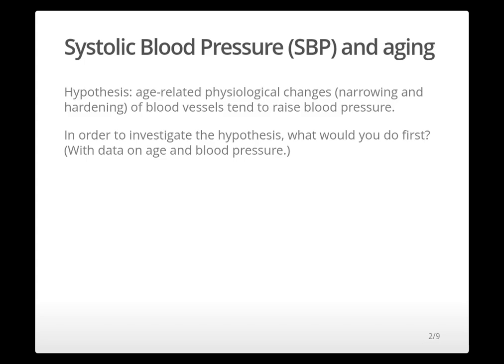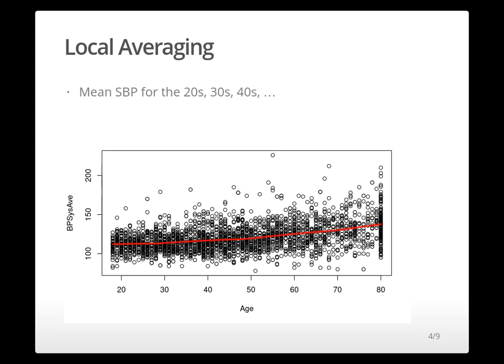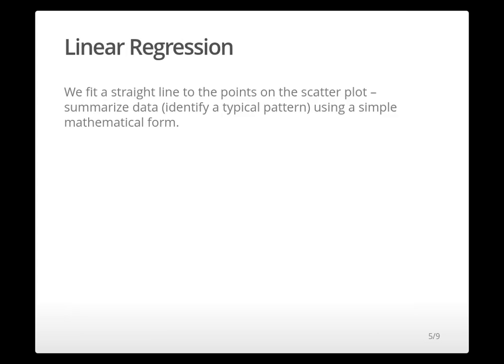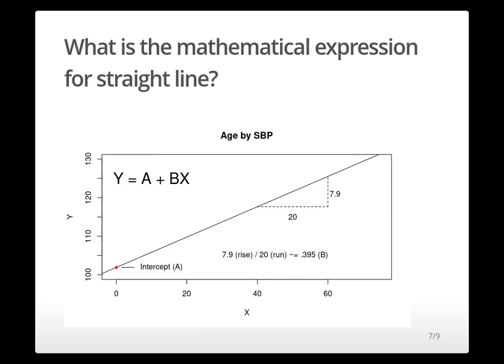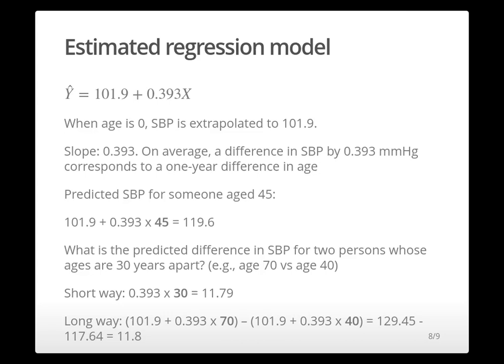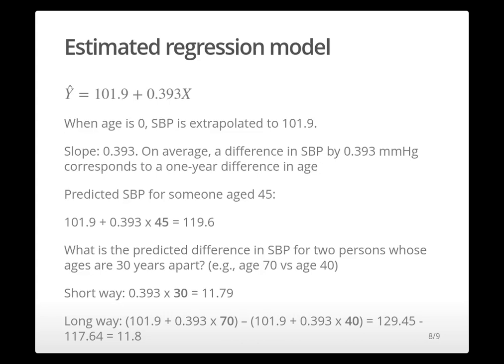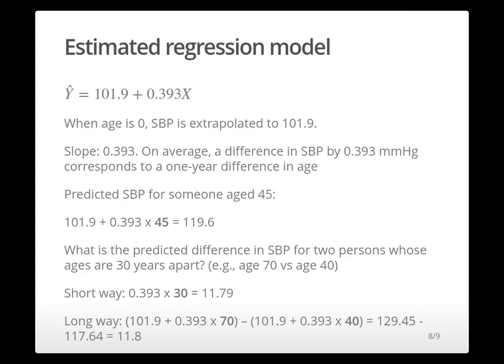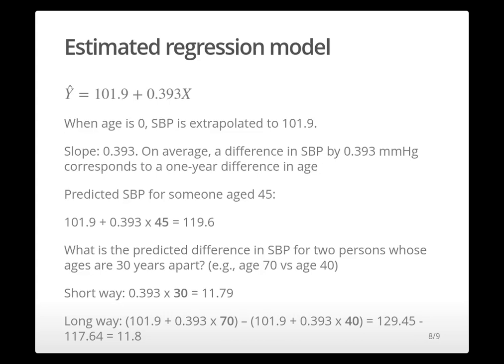01 Introduction Lecture (Pt. 3) Simple Linear Regression Review